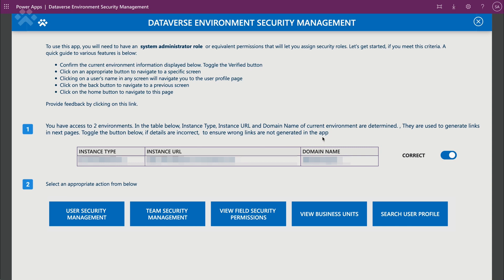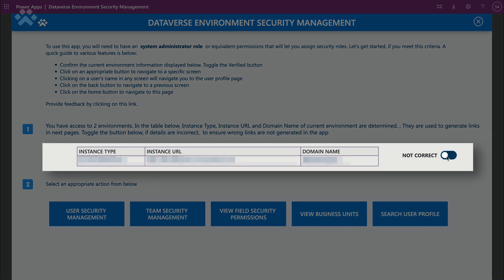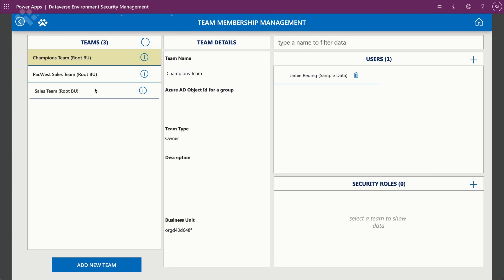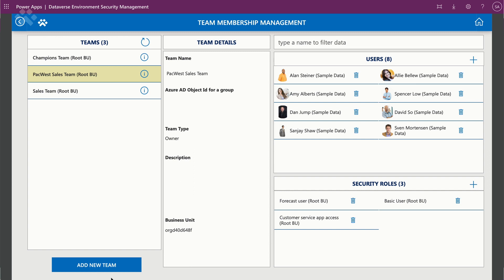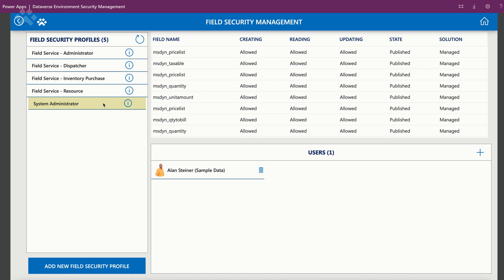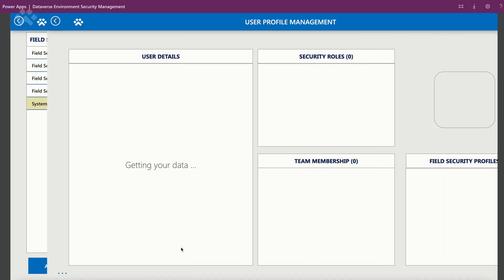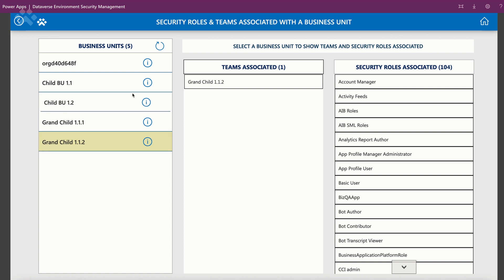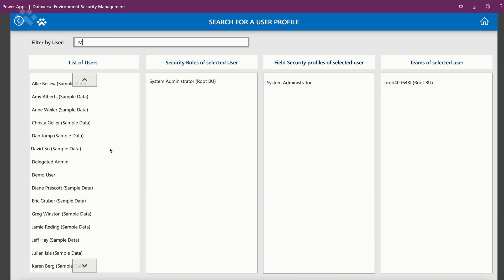New Dataverse Security App For Citizen Admins - Power CAT Live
Phil talks with Ravi Chada on the Dataverse Security Management app.  Ravi shows how “Citizen Admins” can more easily view and update Dataverse security roles.  He shows how to get it set up and how to easily assign roles to users or teams, review role permissions and see who has administrative access and more.

See more about the app here: https:/aka.ms/powercat/dvsecurityapp

00:00 – Intro
01:33 – Making Dataverse security easier to manage for Citizen Admins
02:14 – Demo of the Dataverse Security App
03:58 – Assigning security roles to a team
04:49 – Adding a new security roles
08:09 - What's coming next for the Dataverse Security App